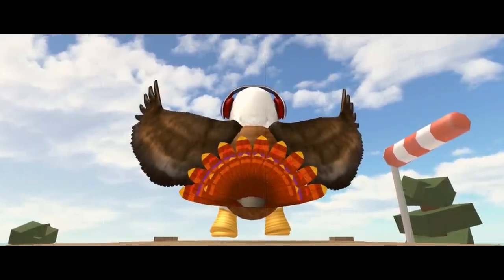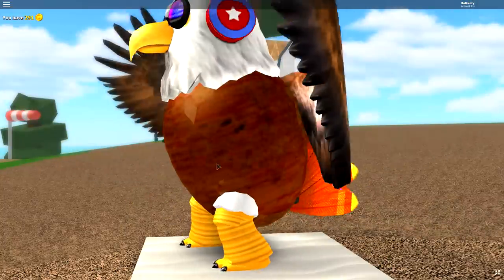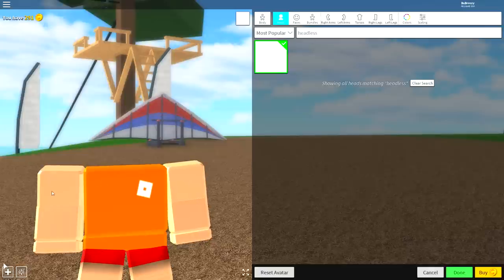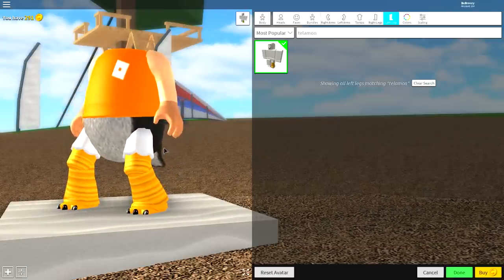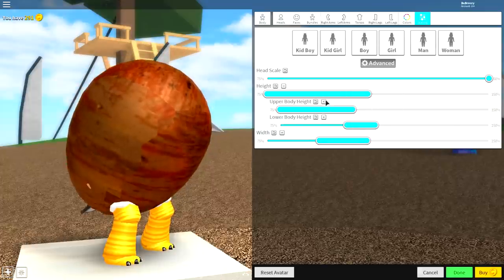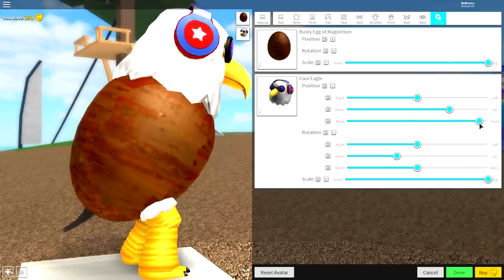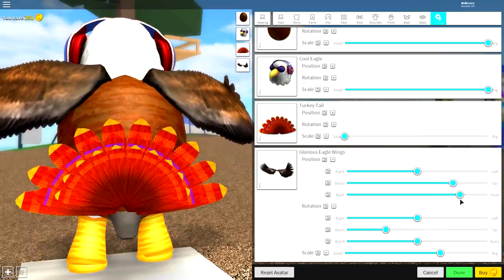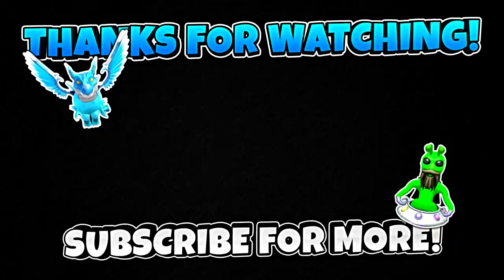HOW TO BE A GIANT BALD EAGLE IN ROBLOXIAN HIGHSCHOOL!!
Today i show you how you can be A GIANT SHARK in roblox!!

--Credits--